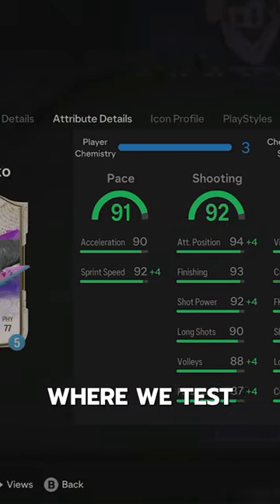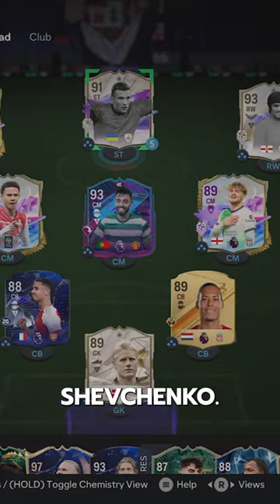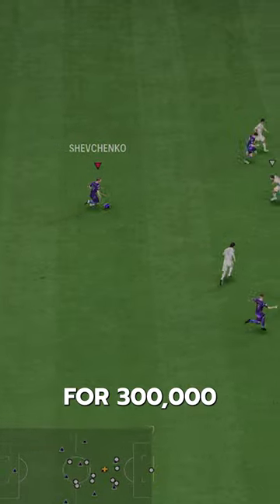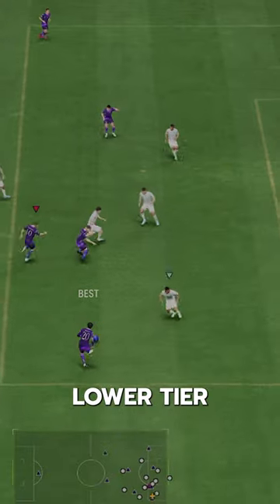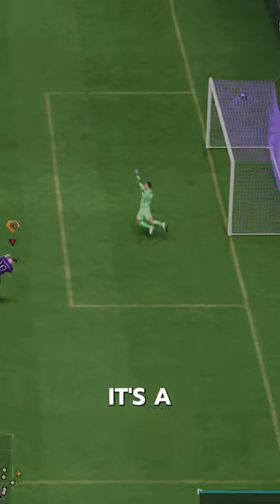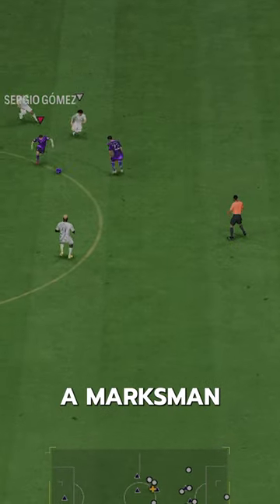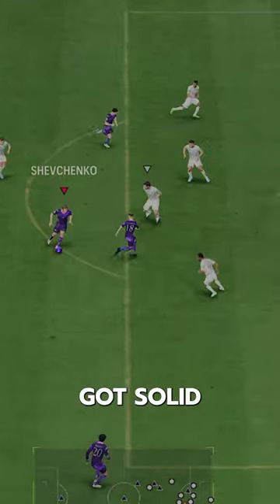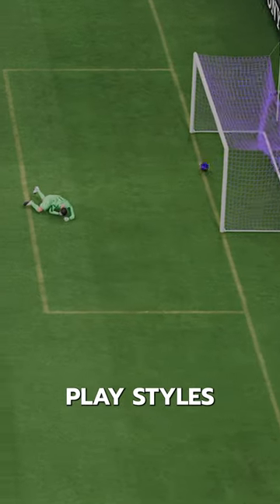Future Stars Shevchenko SBC Player Review! / Baller or Bust!?